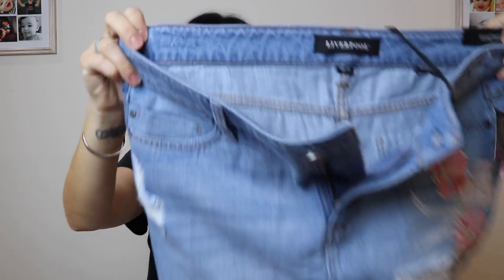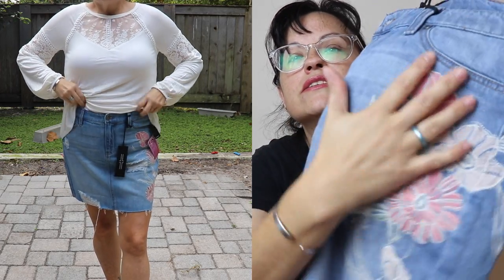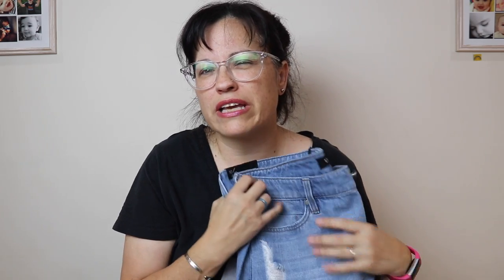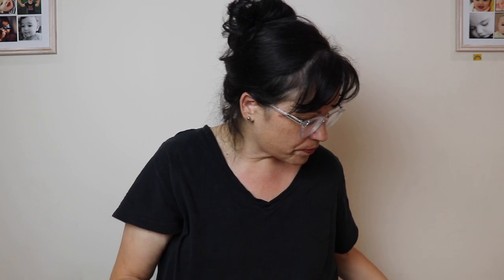Mix and Match Box | March 2019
This is my very first Mix and Match styling box. They sent me 7 items for a styling fee of $5. The styling fee goes towards anything that you purchase and if you purchase nothing, you loose the $5 styling fee.  I am on a monthly plan which is why I am only paying $5.  If you want to get a box on demand, you pay $25 for the styling fee.

First Love Mauve printed bell sleeve surplice top (M).    $36
Liverpool Lucia crop in bright white (size 10)                   $79 (was $89)
Liverpool Rivington shred fray edge skirt (size 10)          $59 (was $68)
Allie Rose - white long sleeve lace insert top (M)             $30
White Birch - light coral long sleeve cardigan (L)              $34
Gilli - Red short halter dress bubble print (L)                     $44
Gili - Purple halter dress with keyhole  (L)                          $45
(I still don't know what if anything that I'm going to keep)